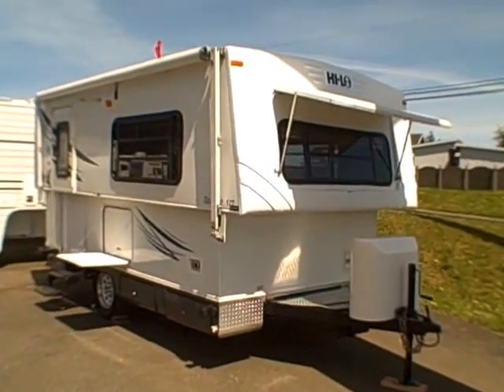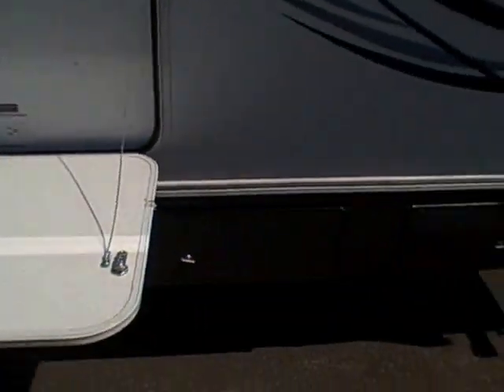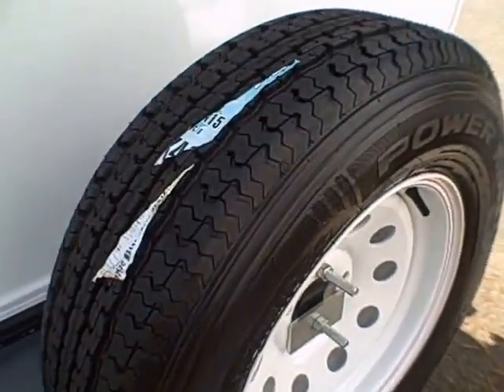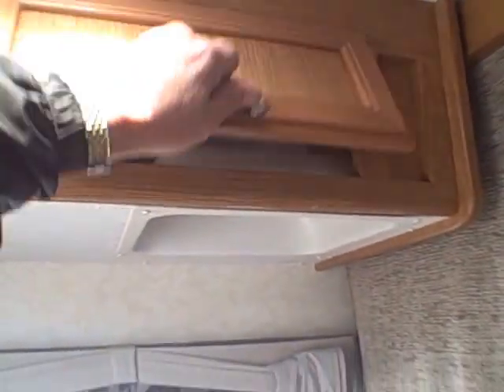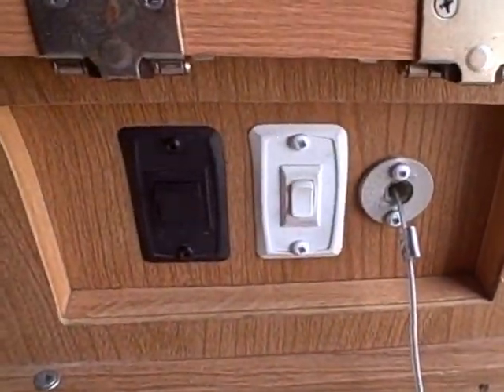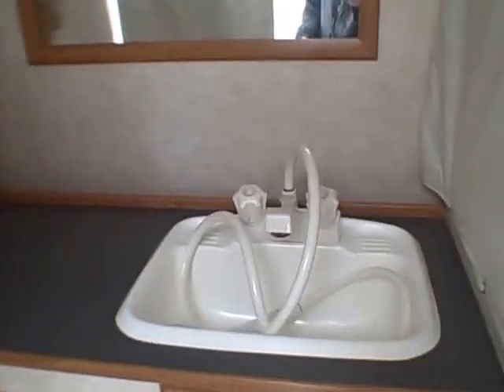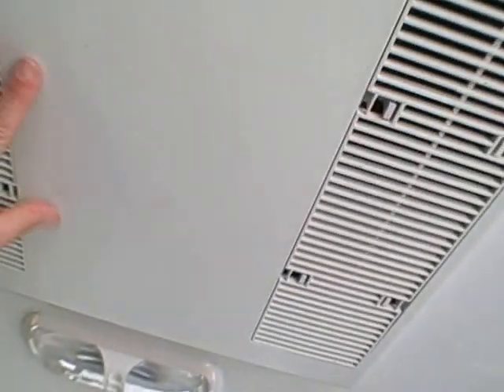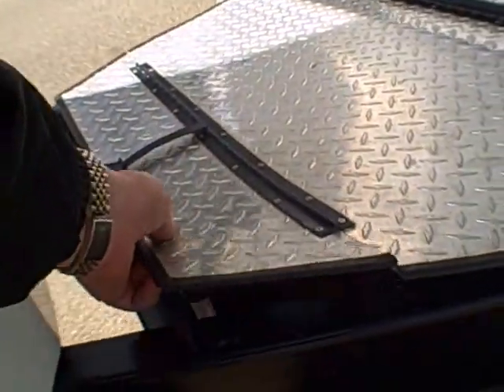2007 Hi-Lo Tow Lite 17T # 30136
Pop-up travel trailer by Hi Lo, when the top is lowered there is hardly any wind drag when towing this travel trailer. Versatile floor plan gives you all the conveniences of a conventional RV in a very easy to tow and stow package.